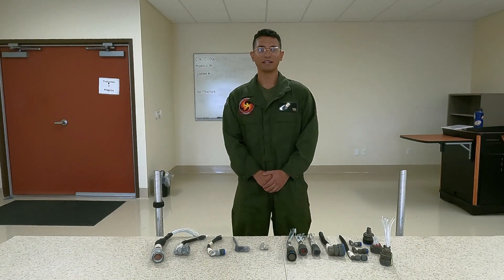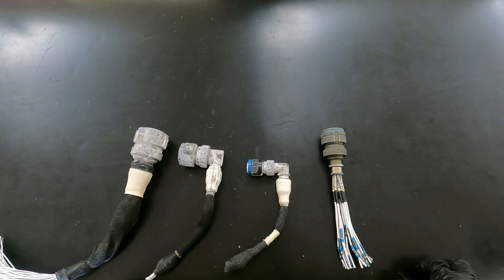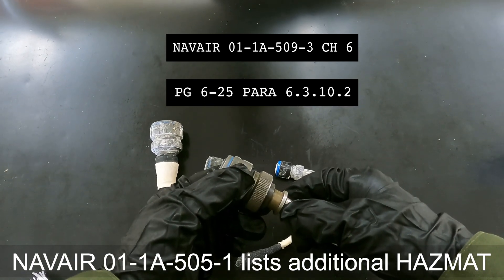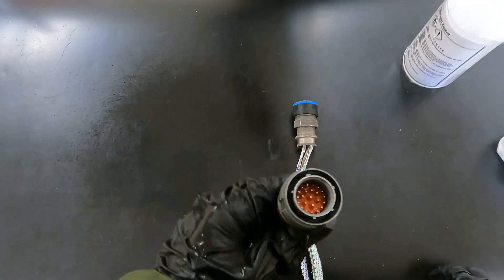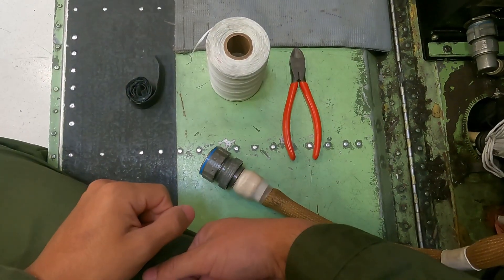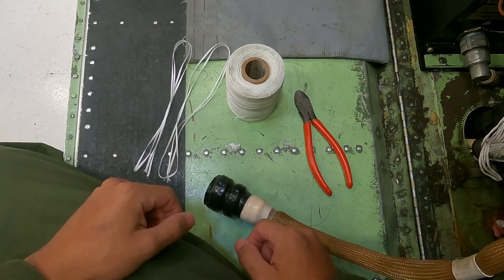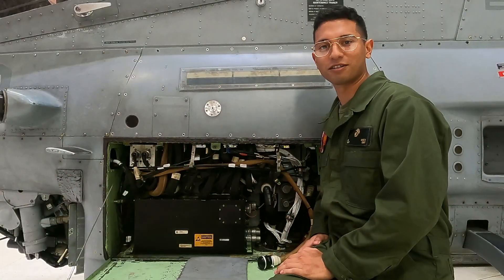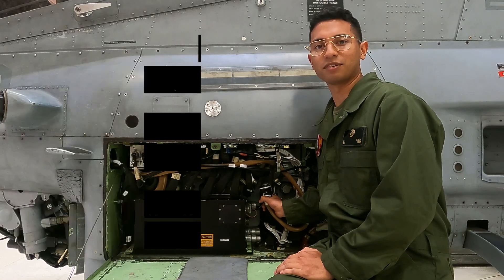Avionics Corrosion Prevention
We'll be covering aircraft connector corrosion treatment and prevention to keep your systems mission-ready. Learn how to identify corrosion types, clean connectors properly, and perform cannon plug preservation using the correct procedures in accordance with the NA-01-1A-509 manual volumes 1 through 4.

🔧 Topics Covered:
✅ Identifying Corrosion on Aircraft Connectors
✅ Proper Cleaning Techniques for Connectors
✅ Applying Corrosion Prevention Compound
✅ Cannon Plug Preservation